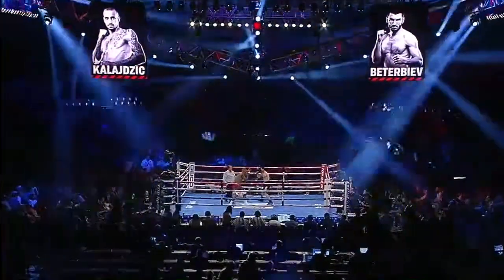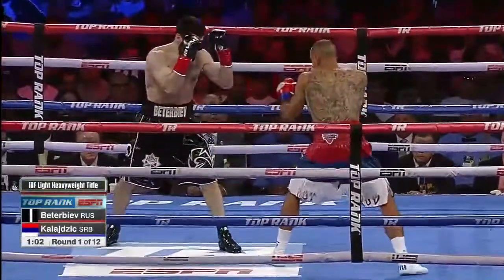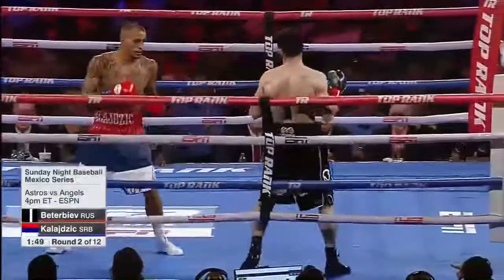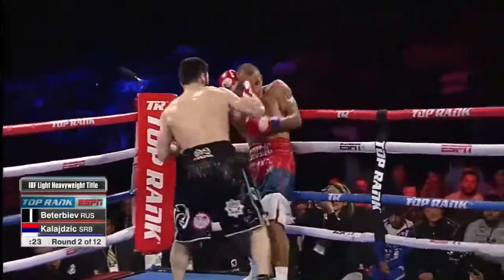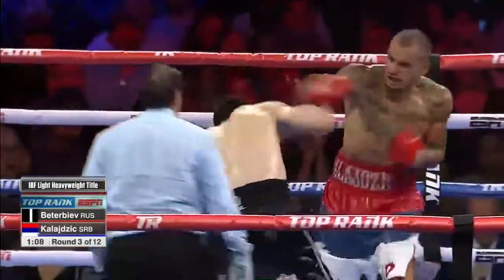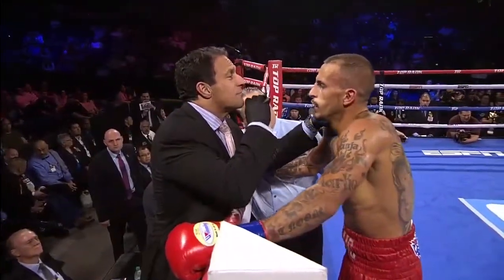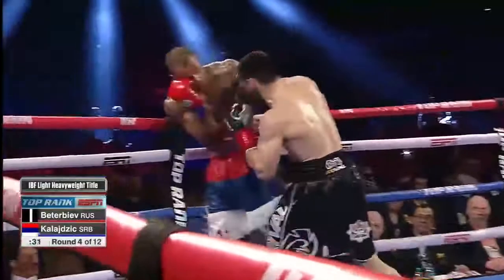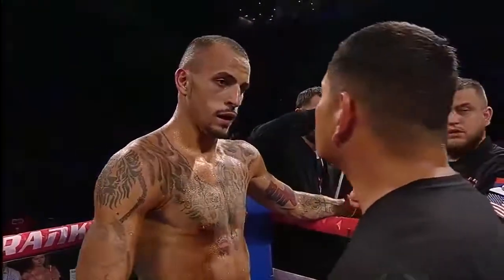ARTUR BETERBIEV vs Radivoje Kalajdzic